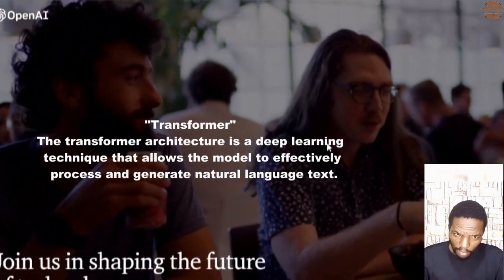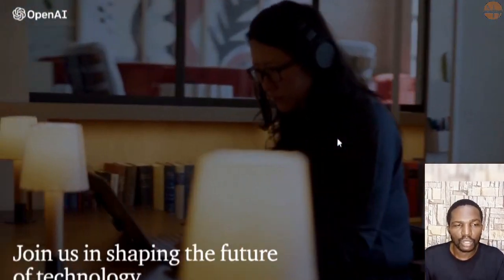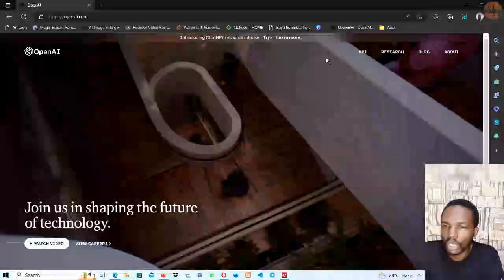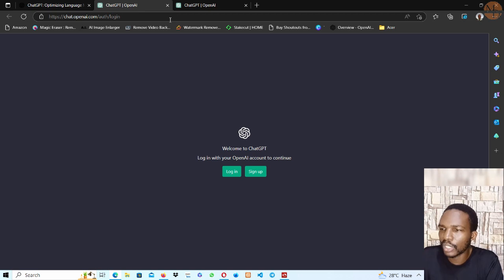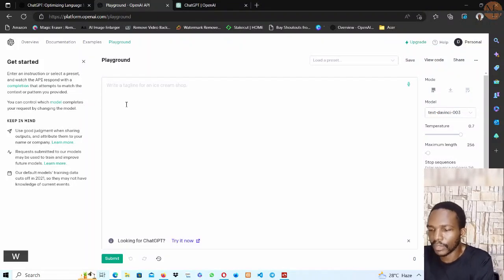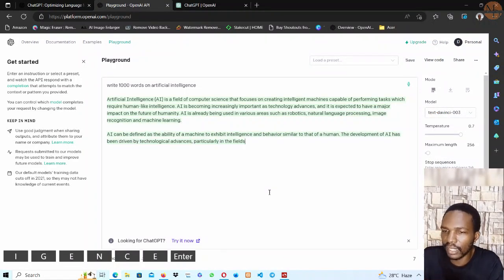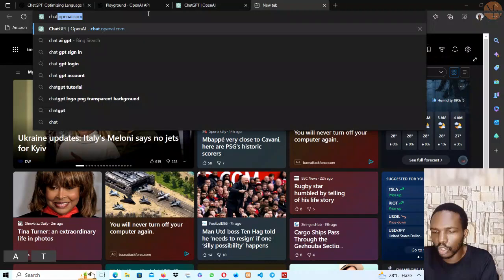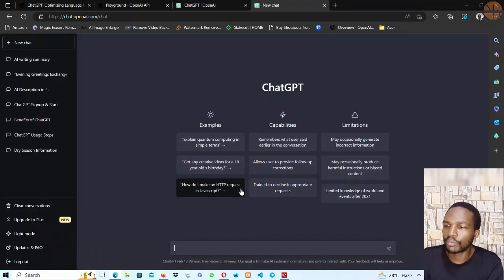ChatGPT - The Beginners Guide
ChatGPT is a language model developed by OpenAI.

It's an artificial intelligence (AI) program designed to understand and respond to natural language queries and generate human-like text.

ChatGPT is trained on a massive dataset of written text and uses a deep learning algorithm called the transformer architecture to generate responses to user input. This allows ChatGPT to understand and generate text in a wide variety of topics and styles, making it a powerful tool for natural language processing and conversation.

"GPT" stands for "Generative Pre-trained Transformer."

"Generative" means the model is capable of generating new content based on the input it receives.

"Pre-trained" means that the model has already been trained on a large amount of data before being fine-tuned for a specific task.

"Transformer" refers to the specific architecture used by the model. The transformer architecture is a deep learning technique that allows the model to effectively process and generate natural language text.

"ChatGPT" is capable of generating human-like responses to user input, thanks to its use of the generative pre-trained transformer architecture.